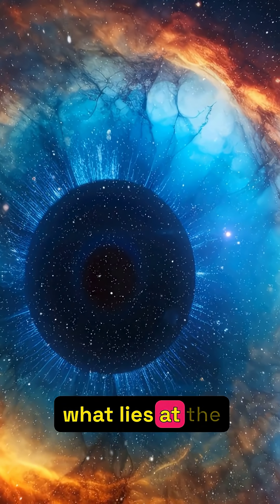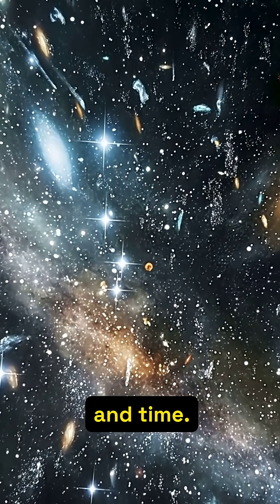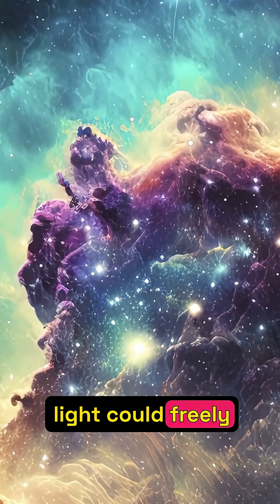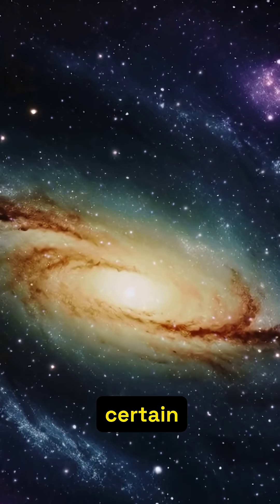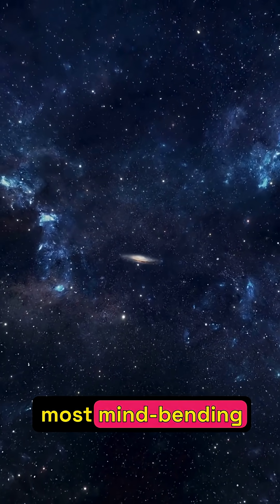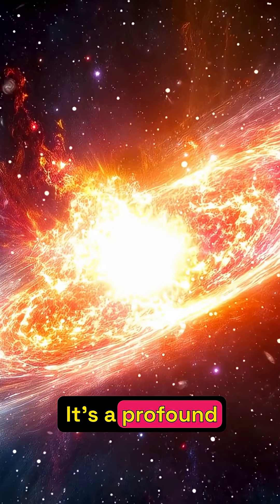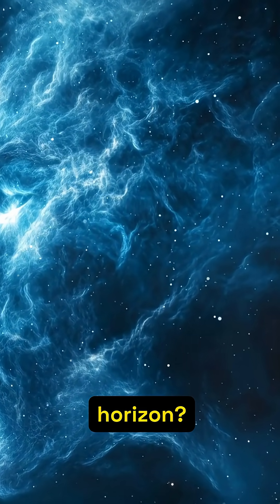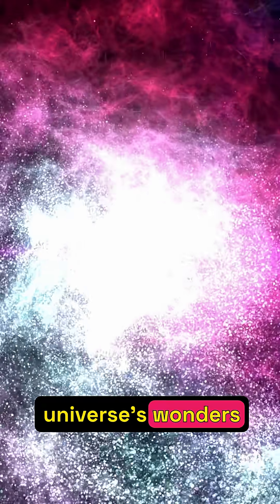The SHOCKING Truth About the Universe's Edge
Prepare to be amazed by the shocking truth about the universe's edge. Watch this video to uncover mind-blowing facts and theories that will leave you questioning everything you thought you knew about outer space.